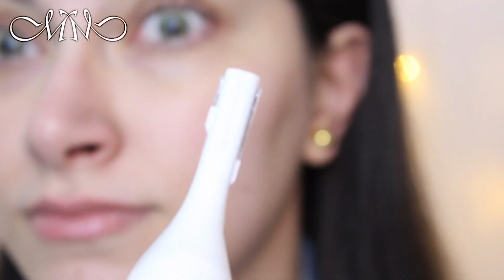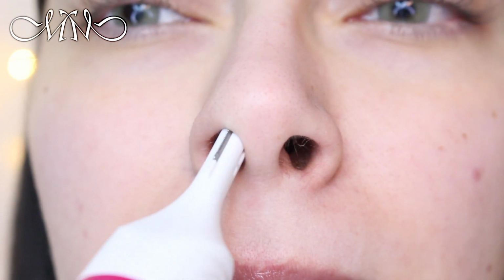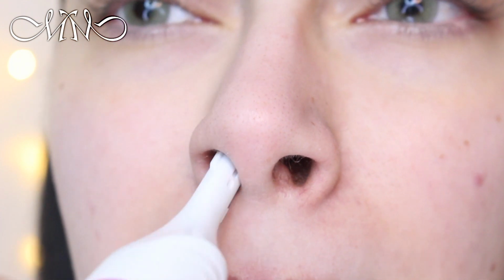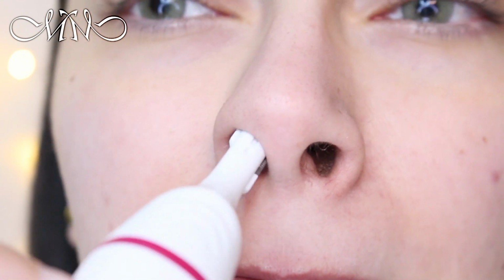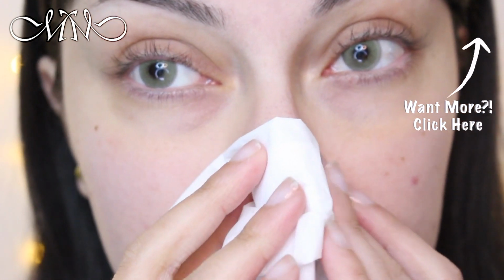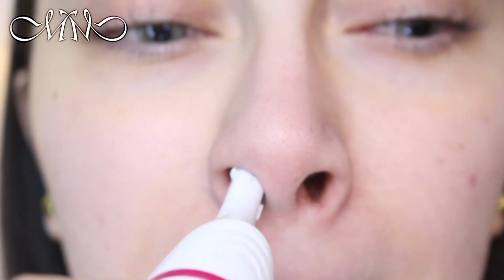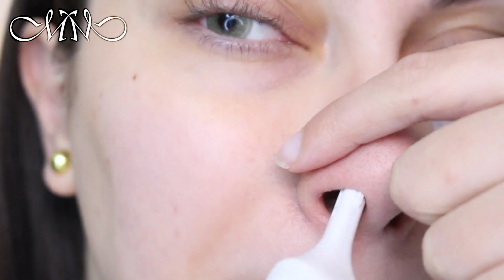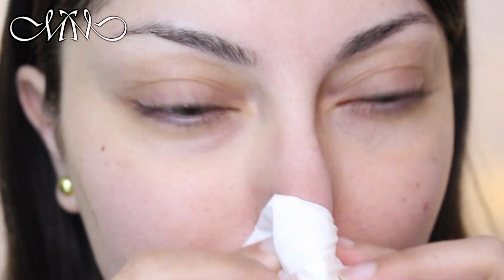🇺🇸 How to : Remove Your Nose Hair with NO PAIN - The Safest & Easiest Way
Hi Guys , In this video i'm gonna talk about Nose Hair , Why we have it & how to remove it Safely with NO PAIN to look & feel CONFIDENT ;) ..
"Veet Sensitive Precision Beauty Styler"
▷ MY OTHER HOMES ⤵

💋 Timestamps :

Intro :00:00
What's We're Talking About : 00:26
Nose Hair ?! : 00:36
Why It's Important: 1:30
Can We Remove Them ?! 2:55
Ways to Remove them - 1st Method : 3:37
Ways to Remove them - 2nd Method : 5:39
Let's Do it 🔥 : 7:36
Finishing : 11:11